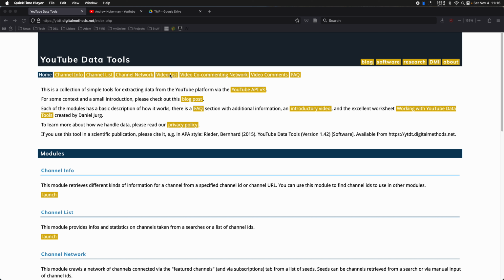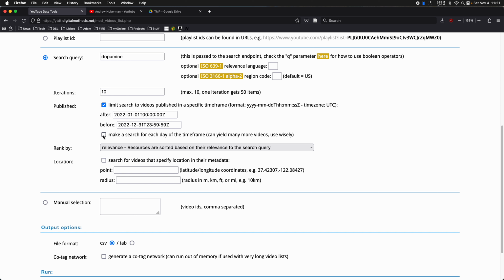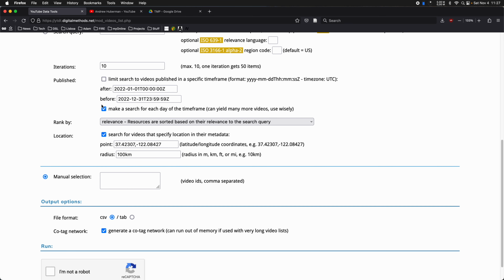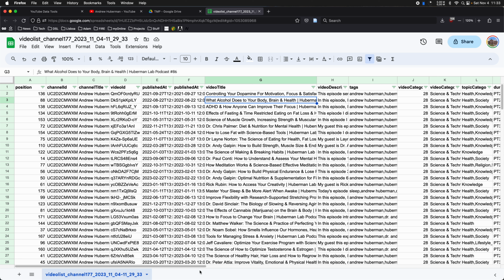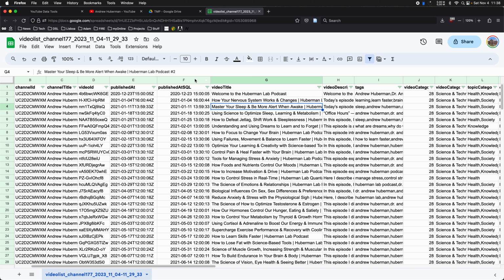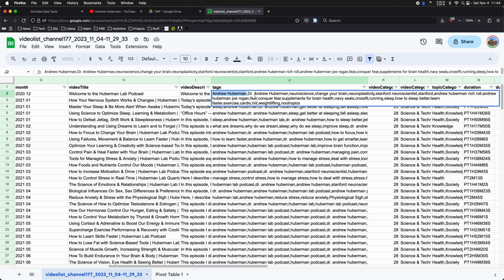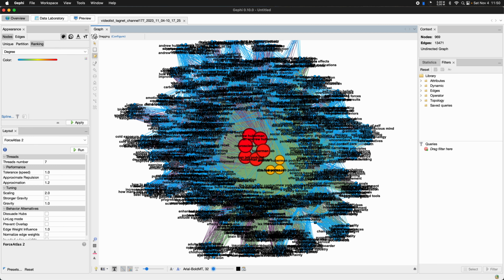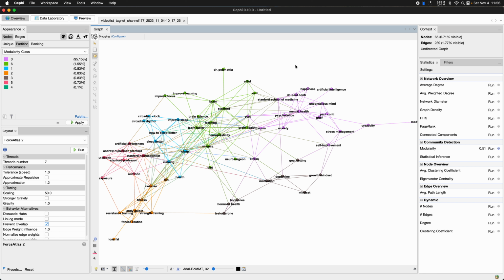YouTube Data Tools - Video List Module (Nov 2023)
The fourth of six videos introducing each of the modules of the YouTube Data Tools. This one is dedicated to the video list module and I basically do three things:
- discuss the video list module and its different parameters;
- show some ideas for analyzing the CSV/spreadsheet files generated by the module in Google Sheets, including with pivot tables;
- show how to work with the co-tag network files the module also generates;